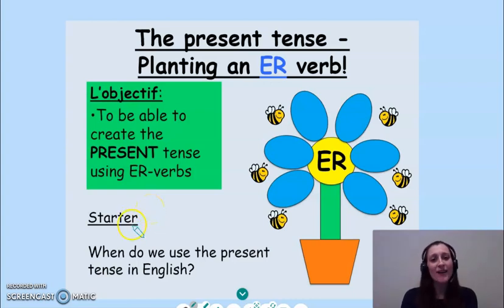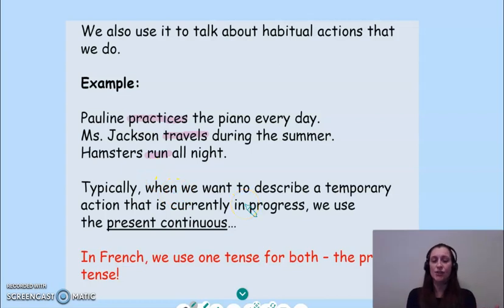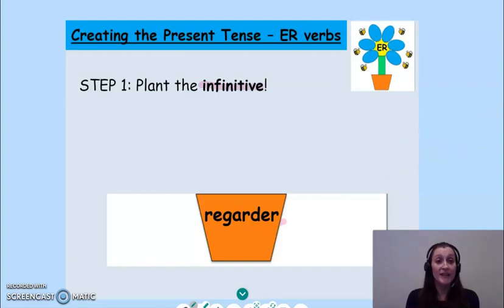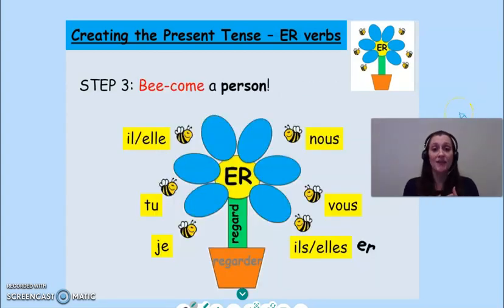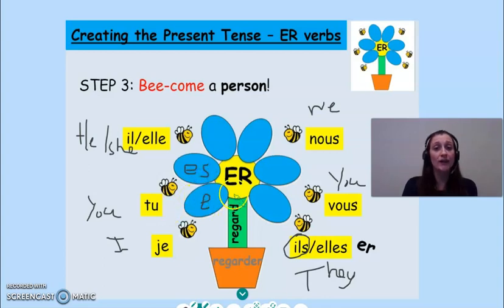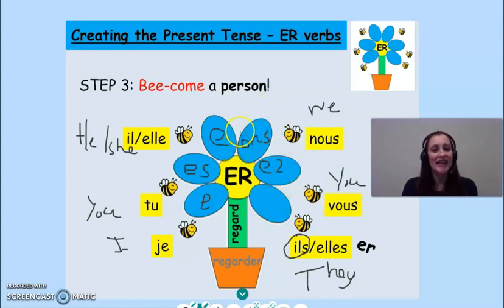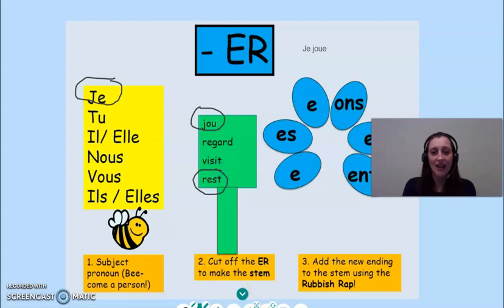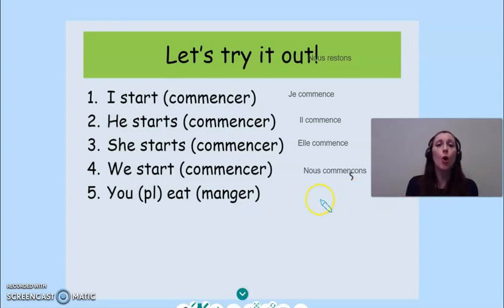The Present Tense - Language Tutor Leonnie | Telios Tutors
Language tutor Leonnie delivers a French tutorial on the Present Tense. Interested in working with Leonnie?